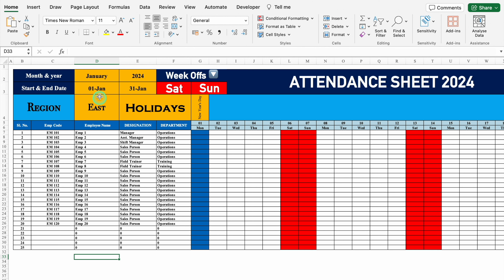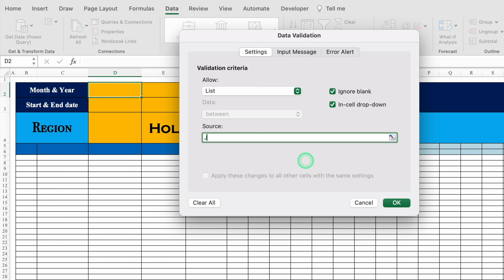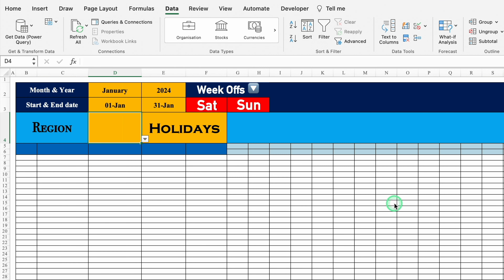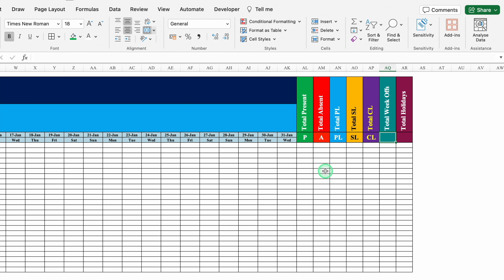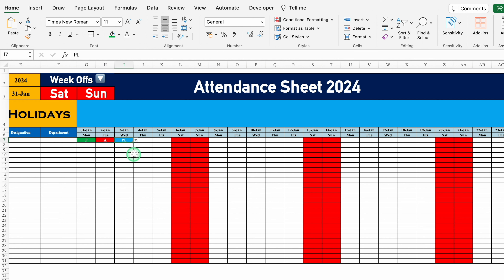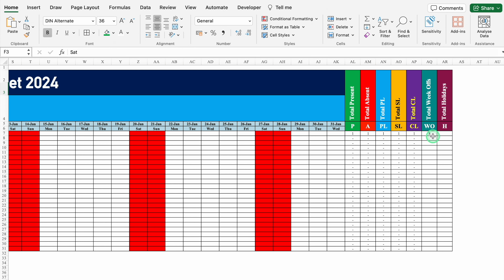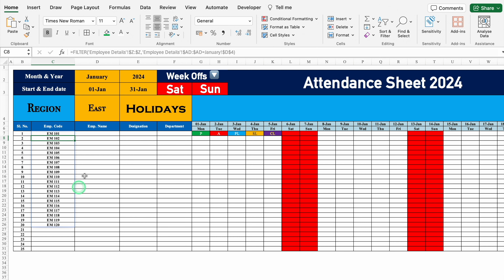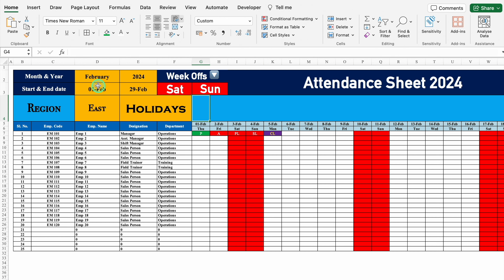𝐀𝐓𝐓𝐄𝐍𝐃𝐀𝐍𝐂𝐄 𝐒𝐇𝐄𝐄𝐓 𝐌𝐔𝐋𝐓𝐈 𝐋𝐎𝐂𝐀𝐓𝐈𝐎𝐍 𝐰𝐢𝐭𝐡 𝐌𝐮𝐥𝐭𝐢𝐩𝐥𝐞 𝐄𝐦𝐩𝐥𝐨𝐲𝐞𝐞 𝐚𝐧𝐝 𝐇𝐨𝐥𝐢𝐝𝐚𝐲𝐬 𝐋𝐢𝐬𝐭 𝟐𝟎𝟐𝟒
A multi-location attendance sheet with multiple employees and holidays in Excel is a spreadsheet used to track the presence or absence of employees across various work sites over a specified period. It organises employee names, dates, locations, and attendance statuses, facilitating efficient monitoring of workforce attendance and accounting for holidays or non-working days. In today's video we will create an awesome looking format with very easy steps.

Formulas / Functions used in the format
1) Date
2) Filter
3) VStack to Consolidate Data
4) Day
5) VLookup
6) Countif
7) Data Validation
8) Conditional Formatting
9) Sum to Consolidate Data

Chapters:
0:00​ -​ Intro
0:42 - overview of the file
2:19 - creation of new format
2:35 - use of data validation
3:32 - use of conditional formatting
4:12 - Inserting formulas
10:15 - use of countif for consolidation
11:01 - use of multiple countif for week offs
11:43 - use of wildcard countif for holidays
12:24 - data consolidation with vstack
13:14 - use of vlookup for employee details
16:44 - use of filters
18:07 - connecting multiple regions / areas with drop down
21:27 - creating annual summary
24:48 - Closing